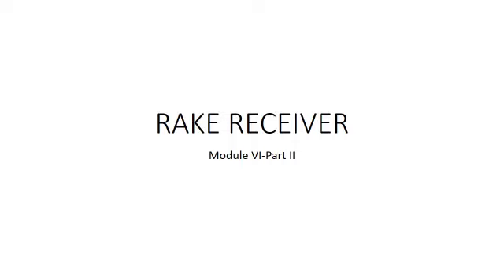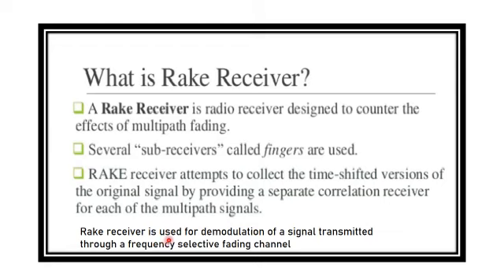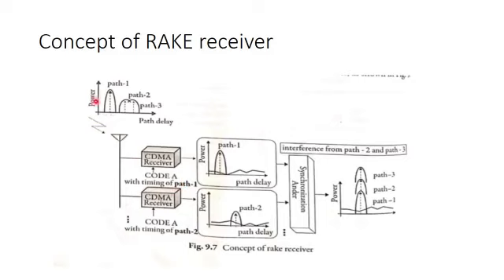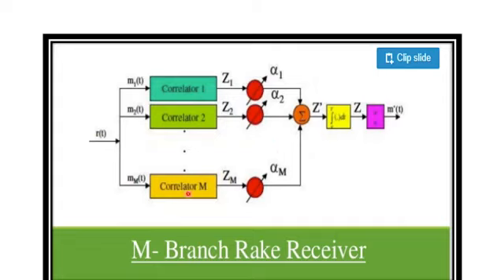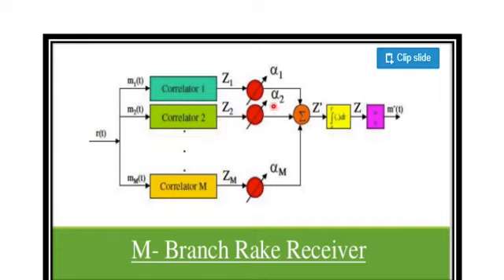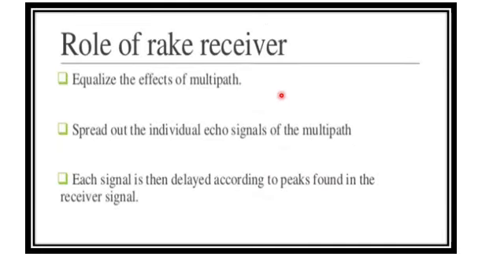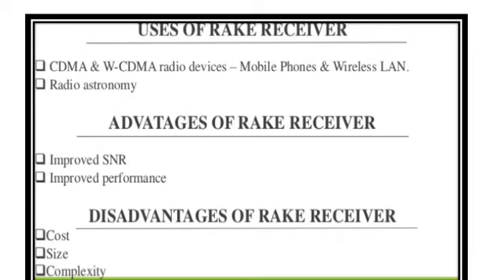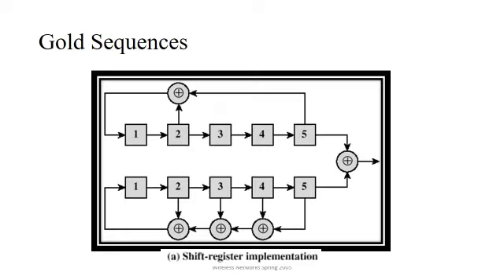EC302 DC-Module VI-Part 2- Asst Prof Anitha K Mohan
RAKE Receiver